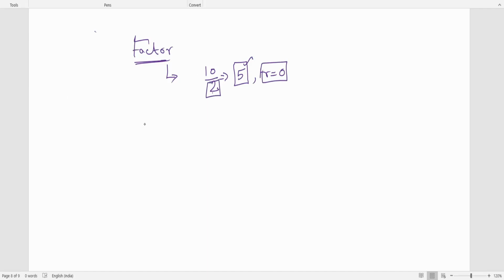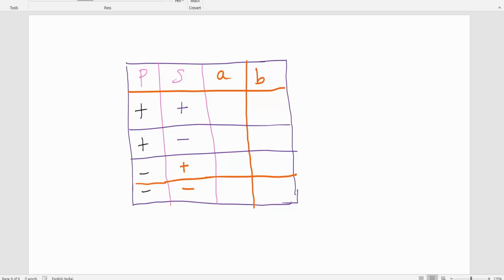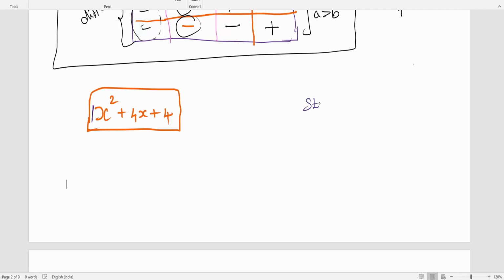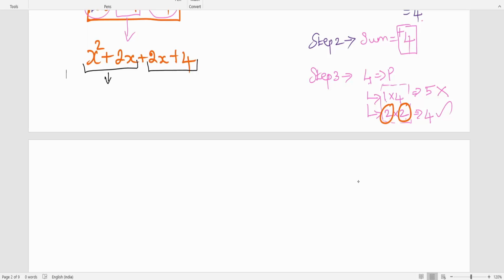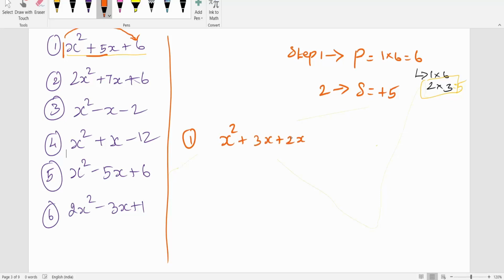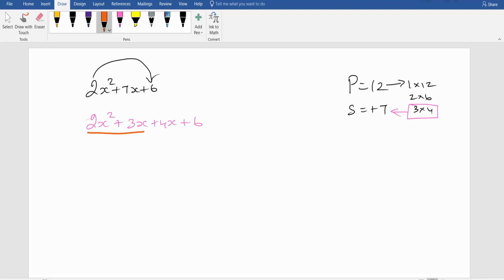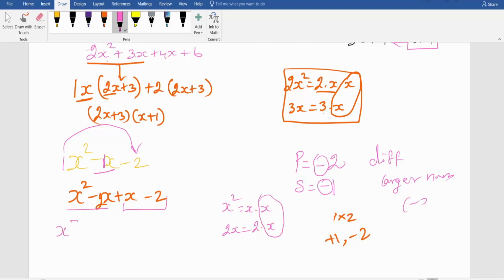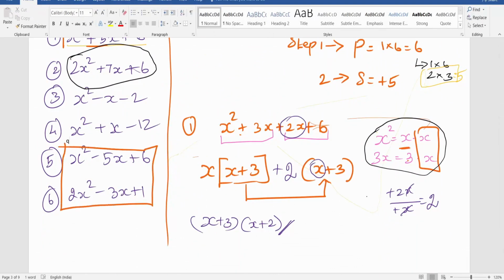Factorization of Quadratic equation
This video explains the procedure to find the factors of quadratic equation.